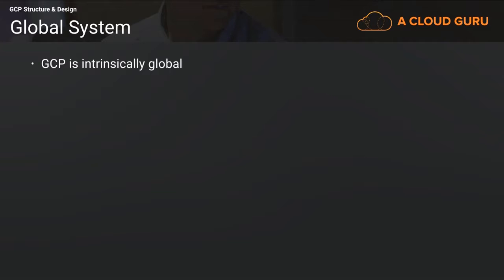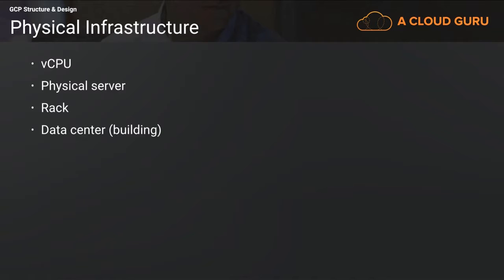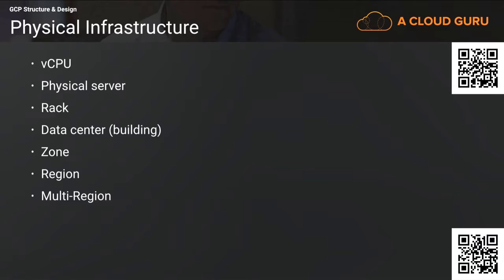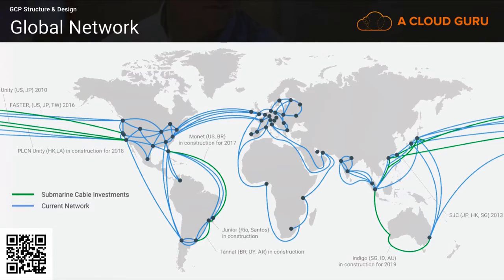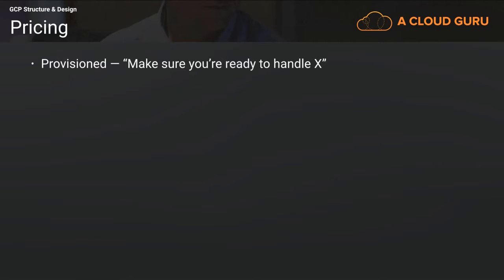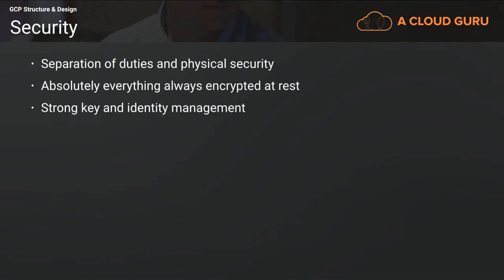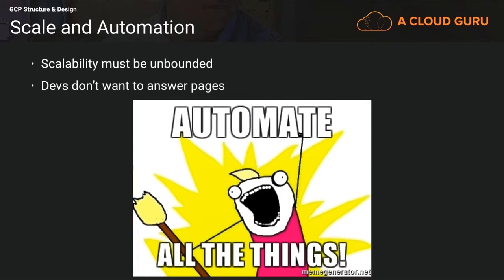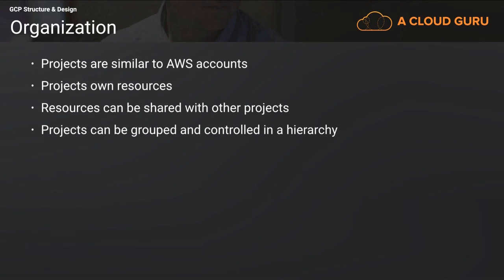ch2 2 GCP Design and Structure Introduction to Google Cloud Platform A Cloud Guru